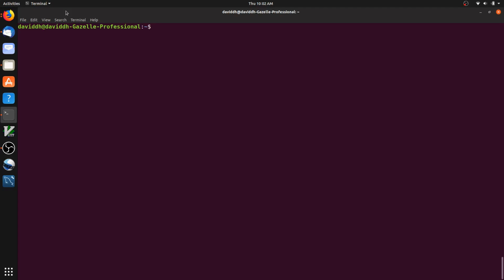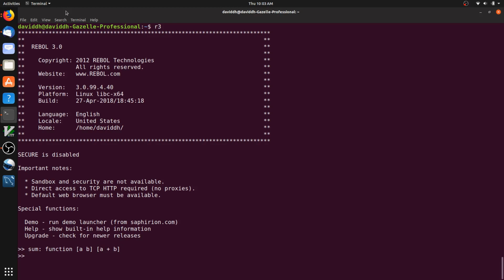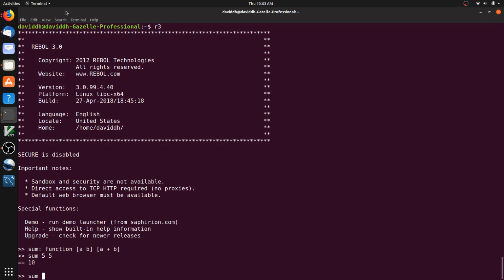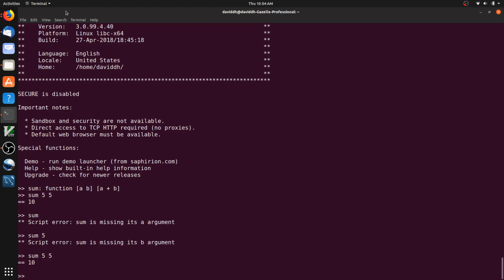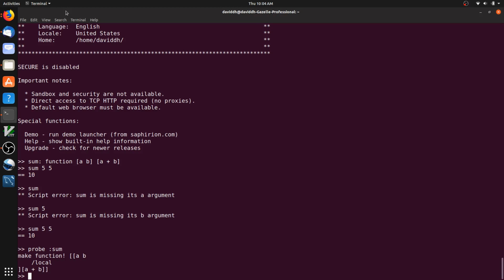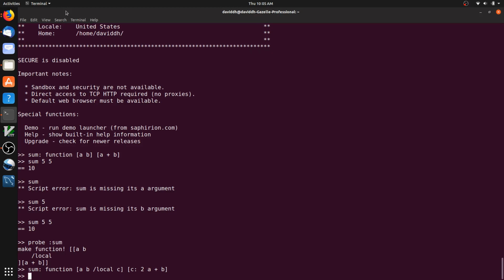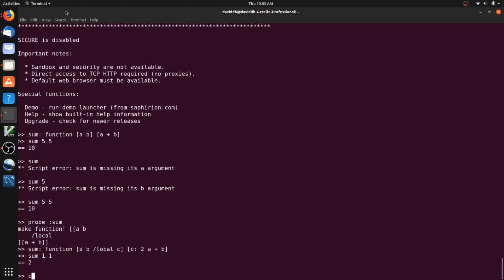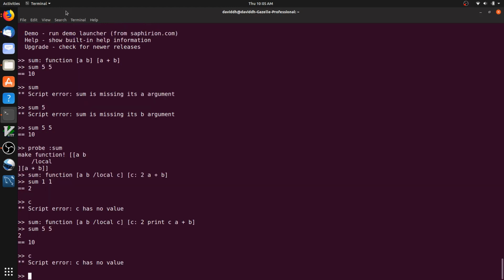Rebol quick start video - functions part 1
Your host, David den Haring, demonstrates how to create a function in Rebol.